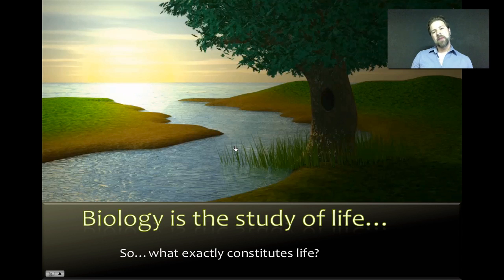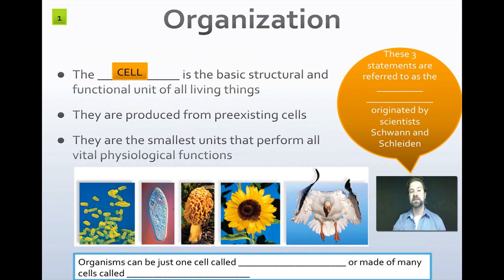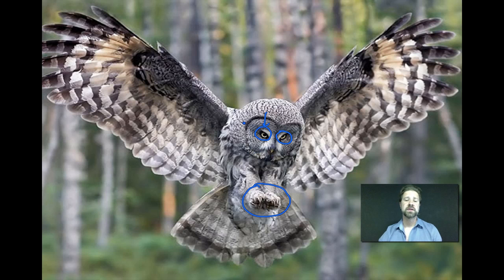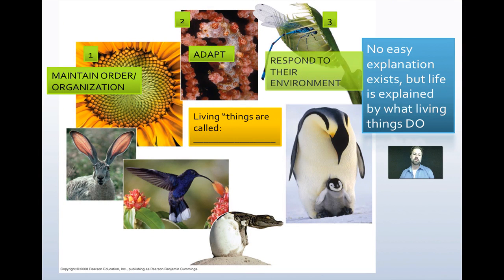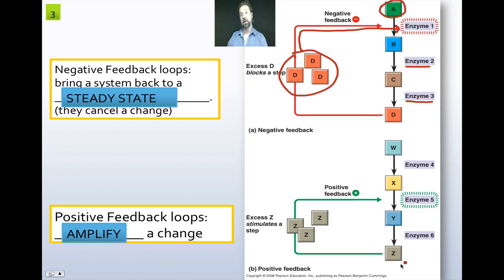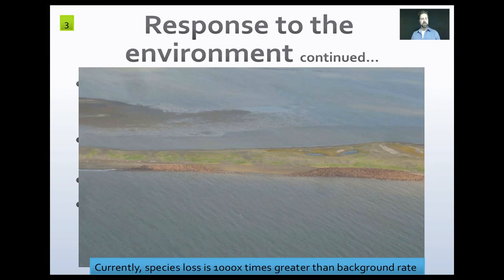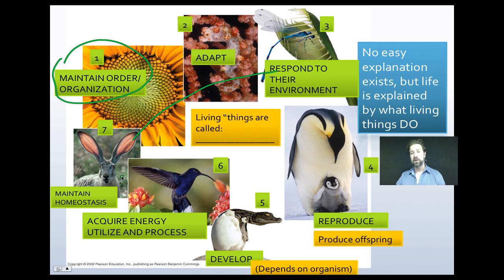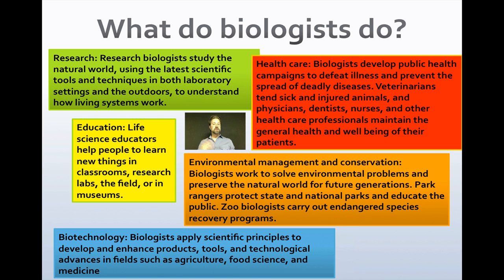Biology Basics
If interested, enroll in my biology course (biology course with the frog pic).  I also have a basic chemistry course there "Chemistry Made Simple".